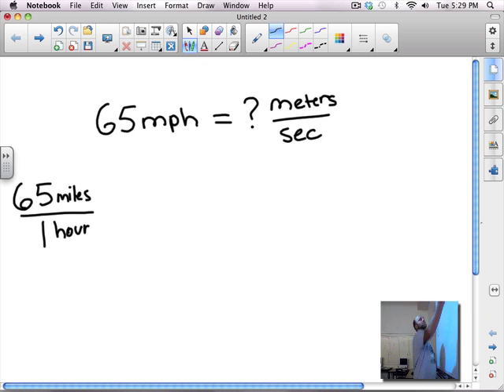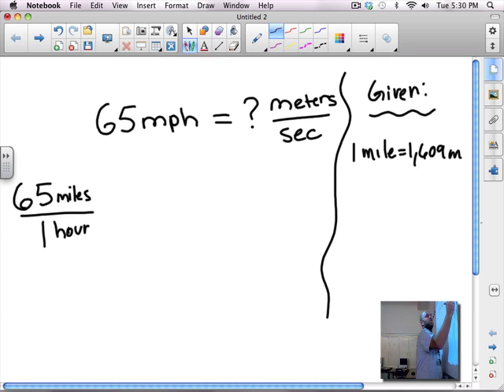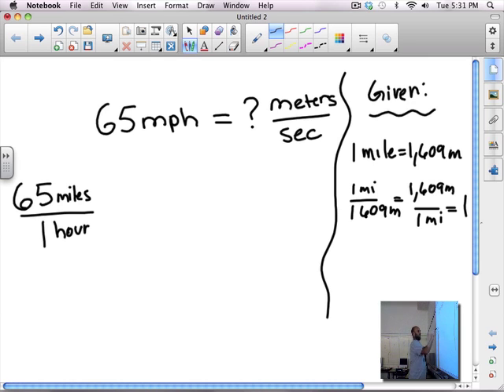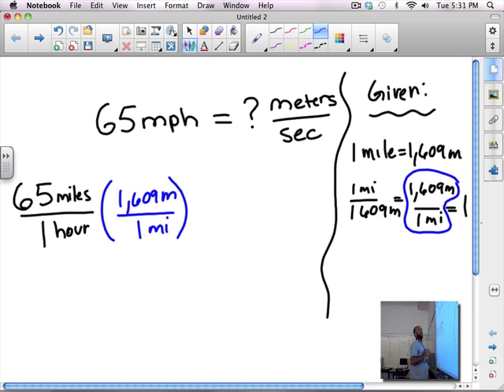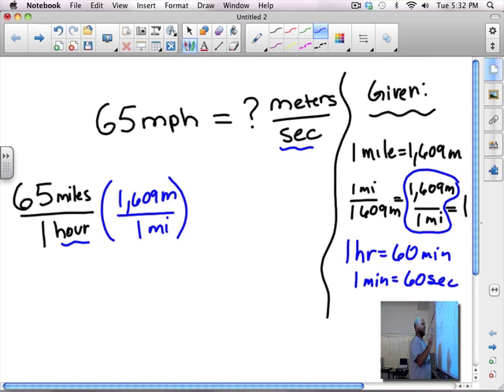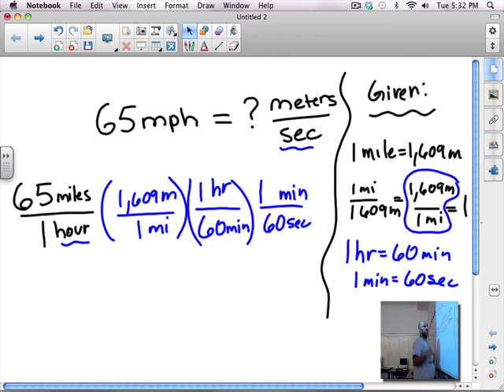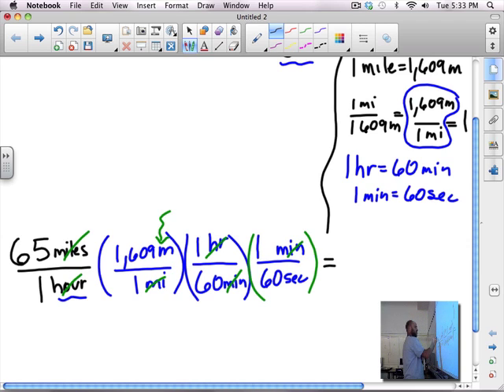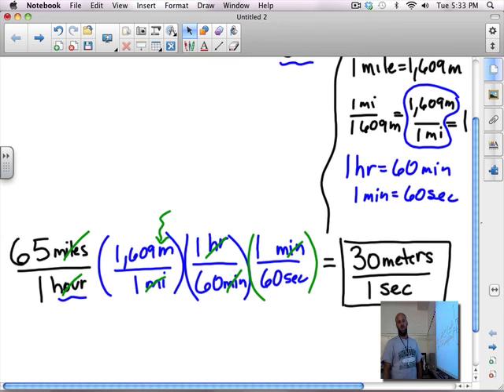Converting Units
Describes how to convert 65 mph to meters per second